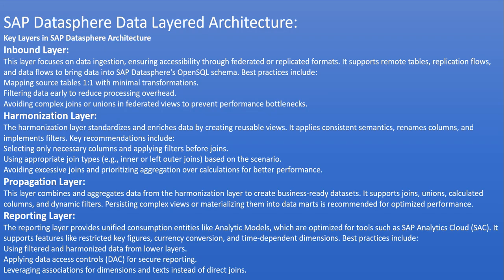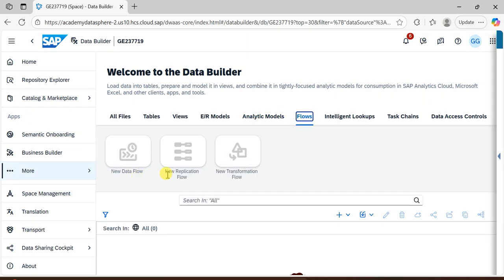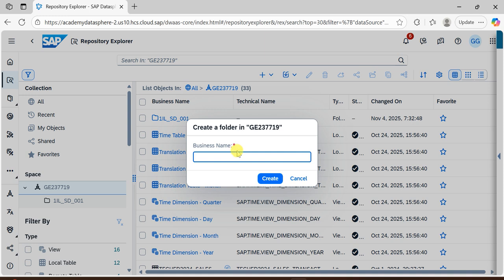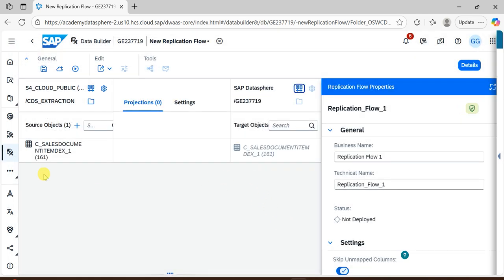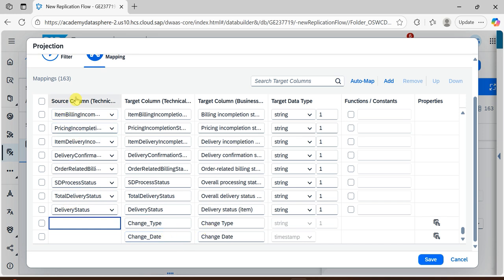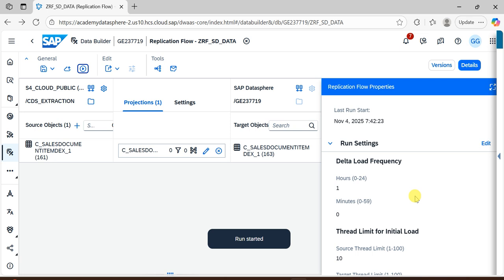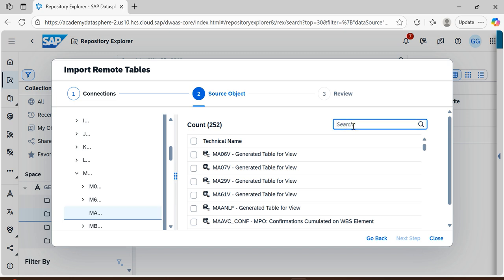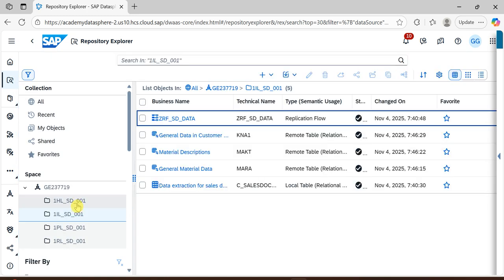4. Sap Datasphere Replication Flow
Sap Datasphere Replication Flow | Datasphere Replication Flow | Replication Flow Datasphere | Sap Datasphere Import | Sap Datasphere Import option | Sap Datasphere Import data |